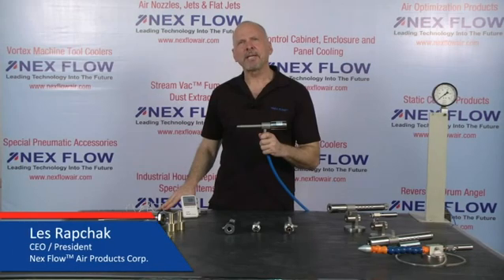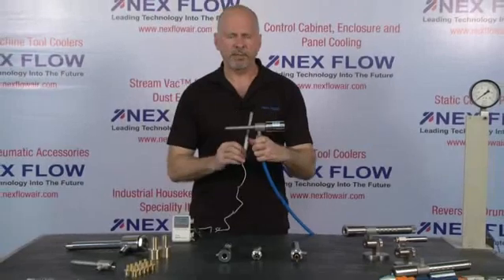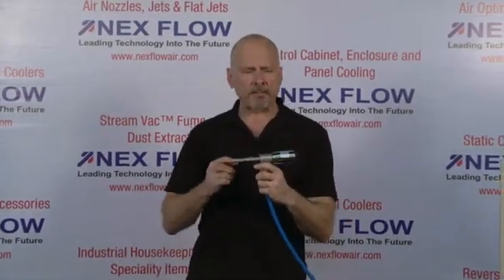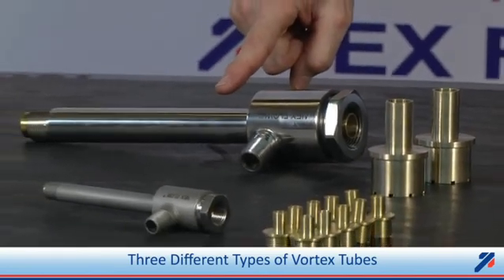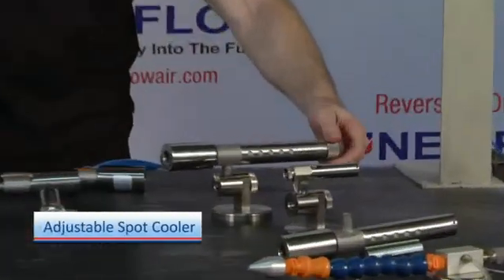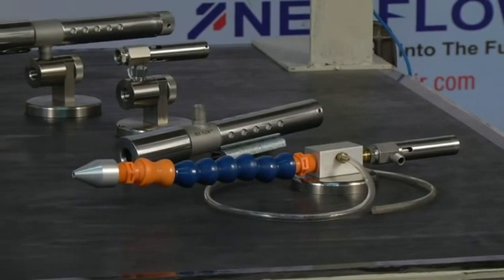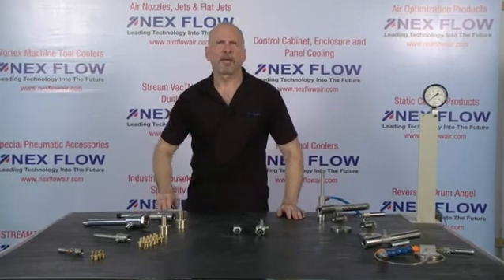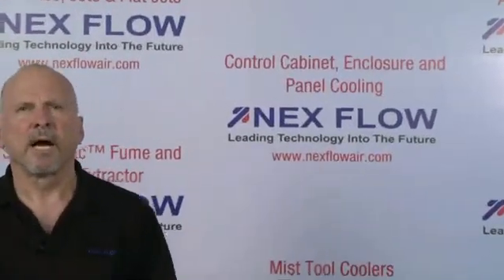Nex Flow Vortex Tube Demonstration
2015 How Our Vortex Tubes work